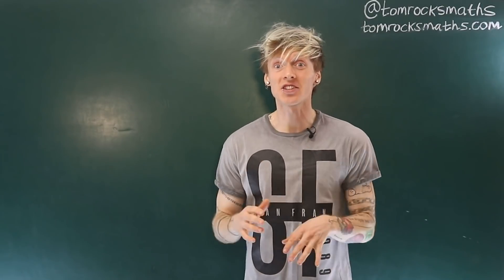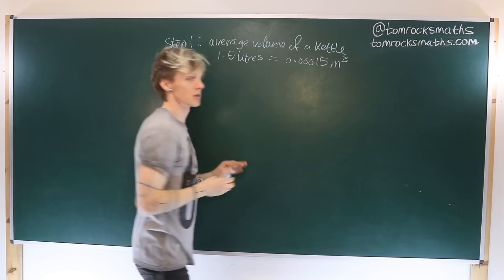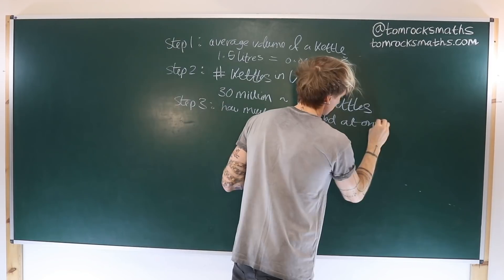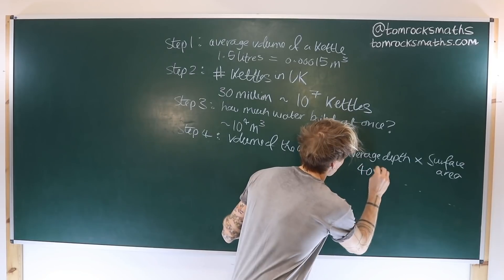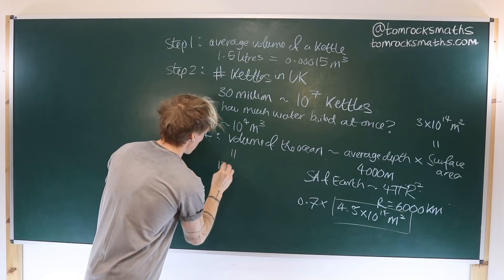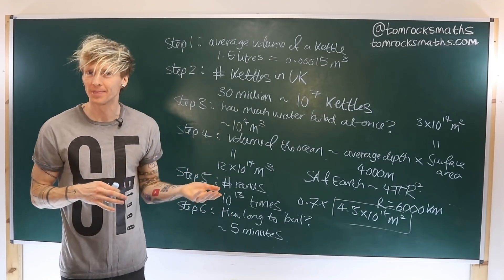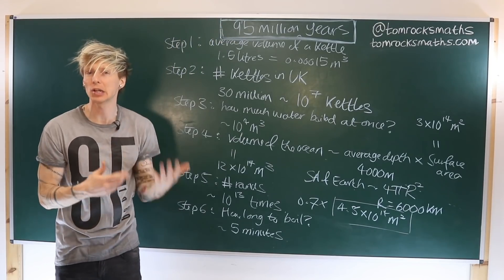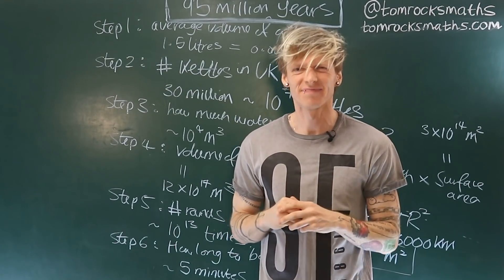How long would it take to boil the ocean with all the kettles in the UK?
University of Oxford Mathematician Dr Tom Crawford calculates how long it would take to boil the ocean using the method of Fermi Estimation.

Original article by TRM intern Becca Tanner. Becca is an undergraduate student at the University of Oxford studying Earth Science.

The calculation is broken down into several smaller steps which together lead to an approximation for the final answer.
Step 1: What is the volume of a kettle?
Step 2: How many kettles are there in the UK?
Step 3: How much water can we boil at once?
Step 4: What is the volume of the ocean?
Step 5: How many rounds of boiling are required?
Step 6: How long does it take for a kettle to boil?